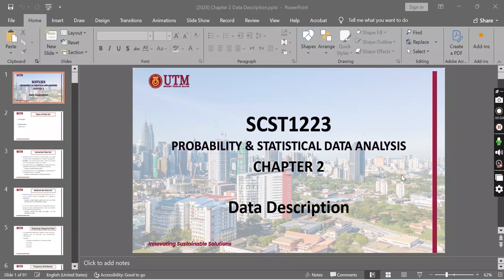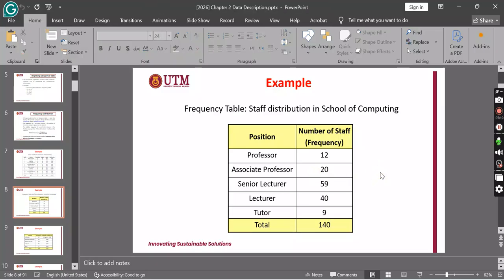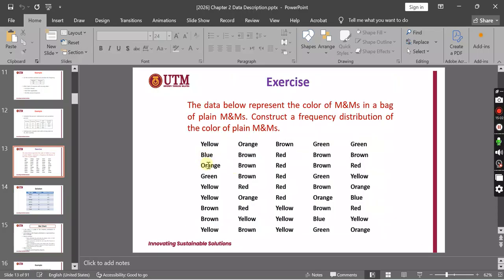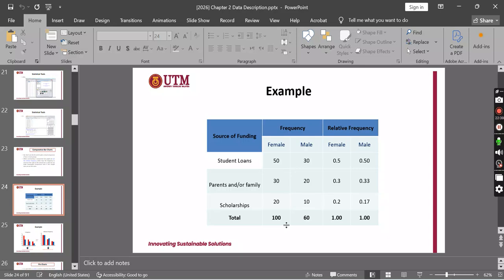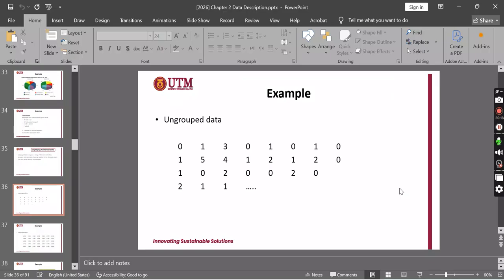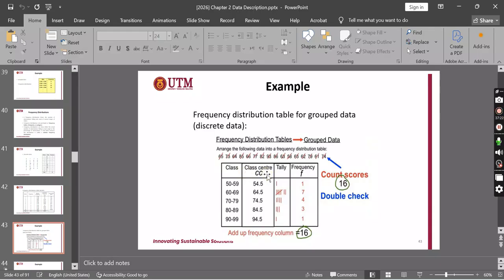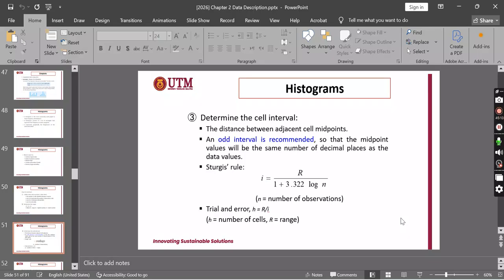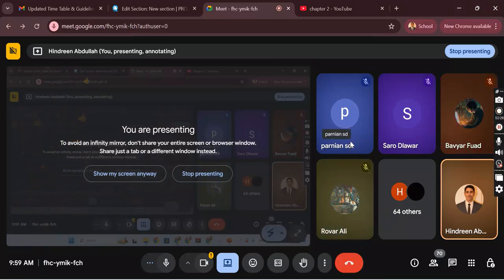Probability and Statistical Data Analysis Chapter 2 a (Google meeting)